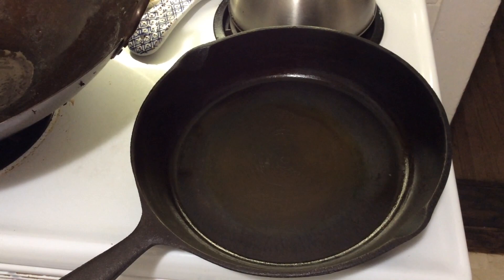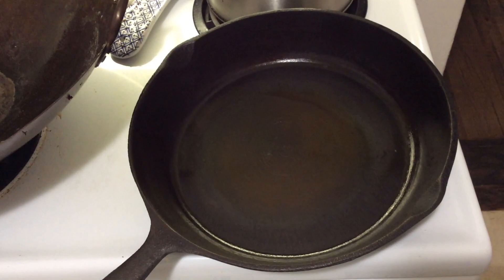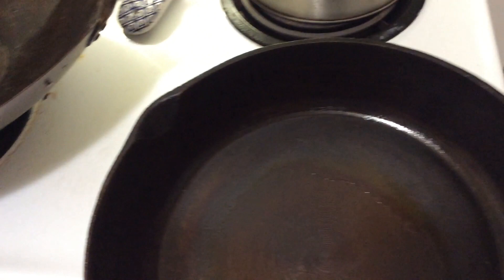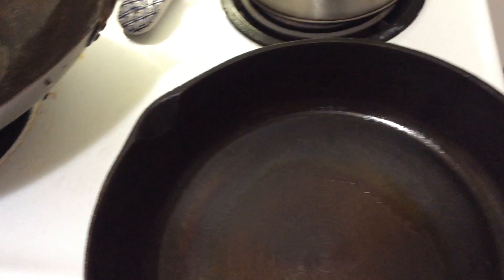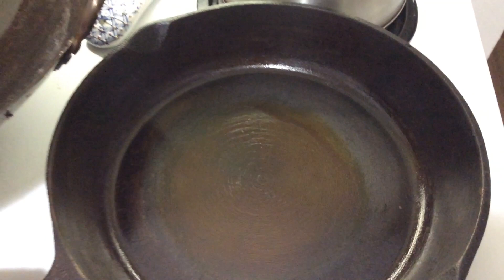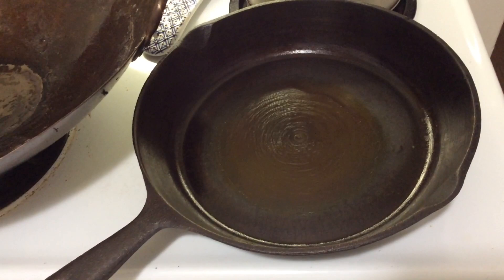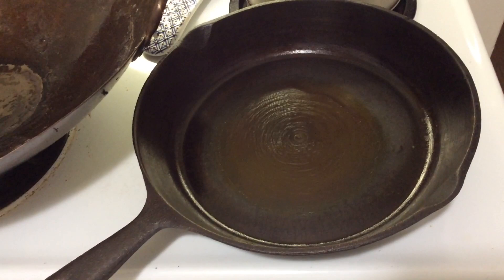A Properly cured cast-iron frying pan.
Here’s What a properly cured cast iron frying pan looks like. FOOD Edmonton dining tips.